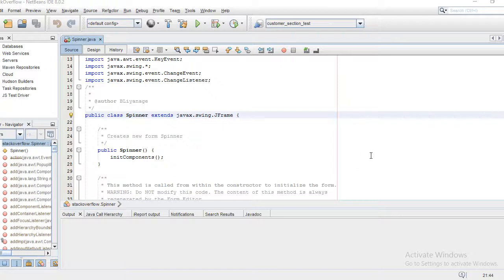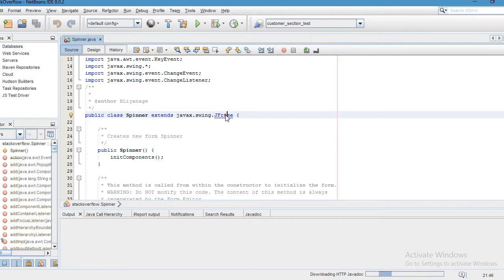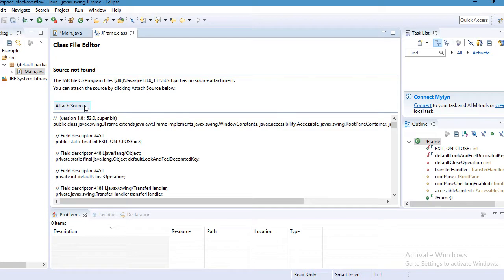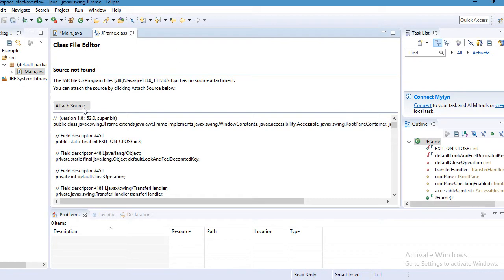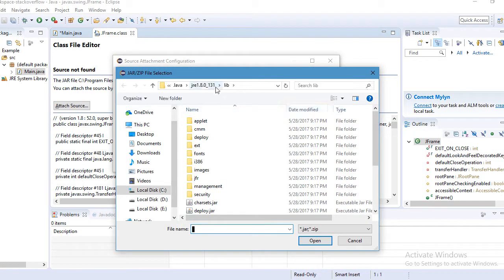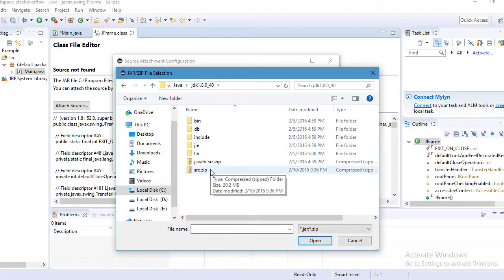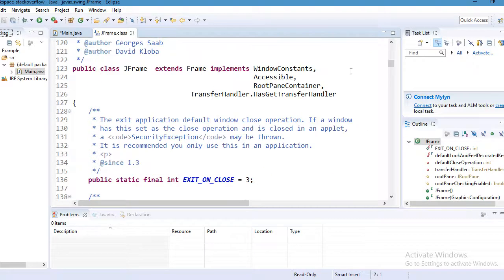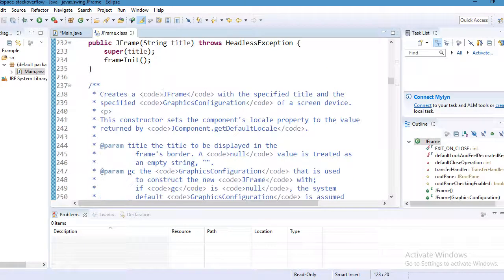How to view source code for core Java classes in eclipse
In this will I showed and explained, how to view core java source when using core Java classes in your program. As a example when we extends JFrame class we need to see source code of JFrame sometimes but in eclipse cannot do that by default.